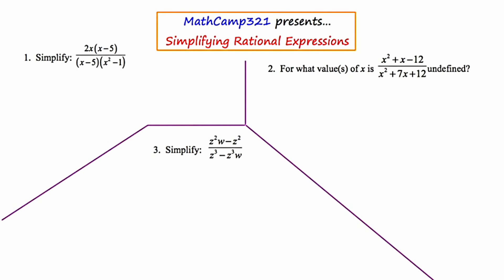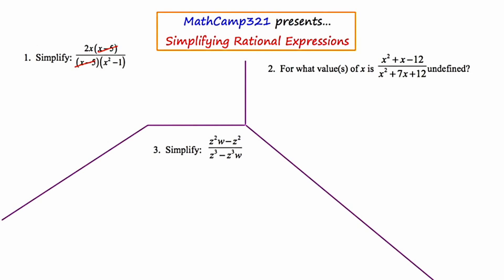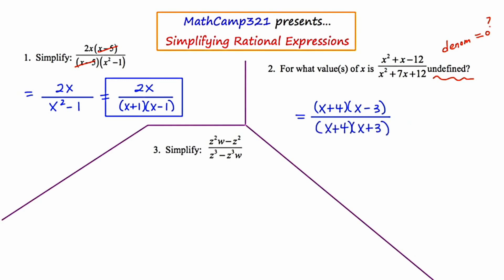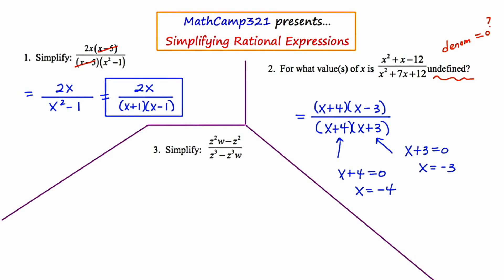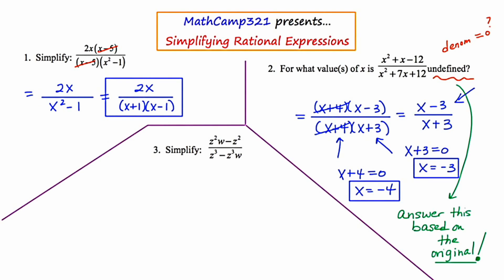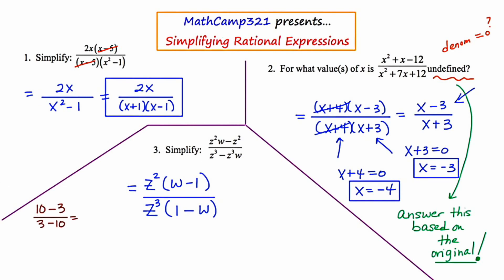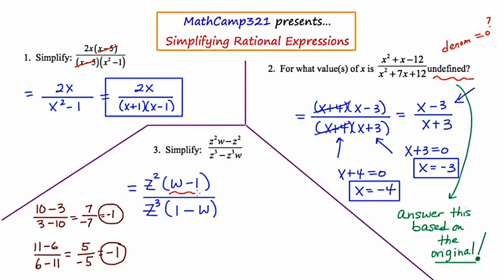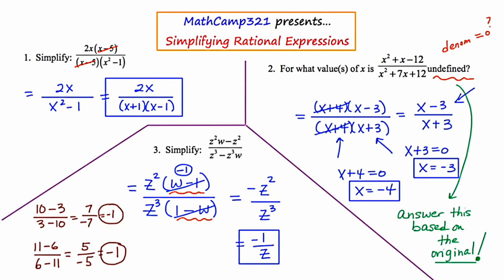MathCamp321: Algebra 2: Simplifying Rational Expressions (1 of 3)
In this lesson, I demonstrate how to simplify a rational, or fractional, algebraic expression. I also discuss restrictions placed on the variable which could result in the expression being undefined.